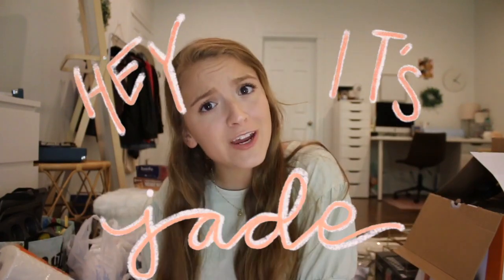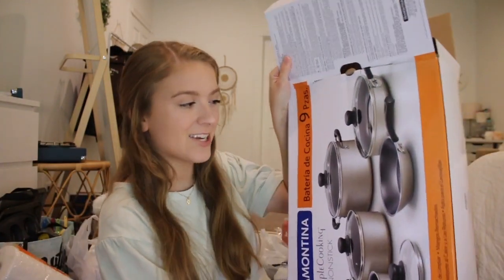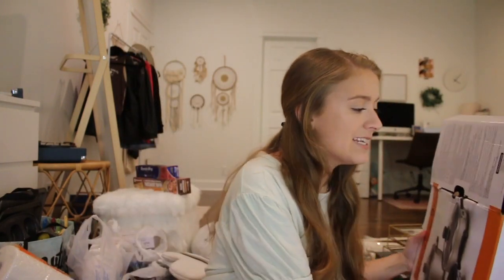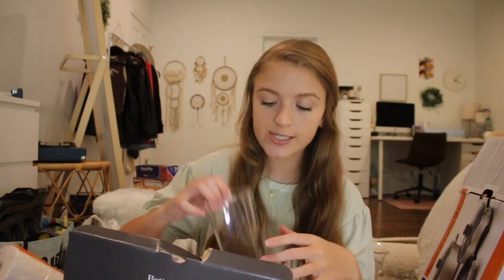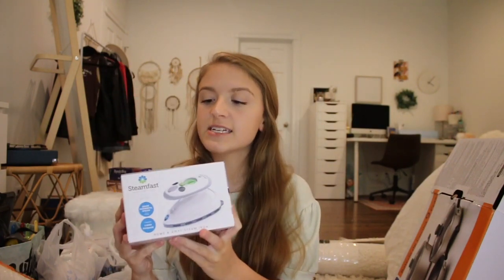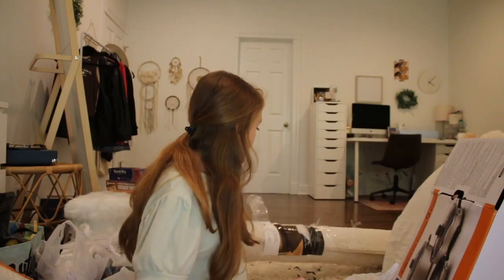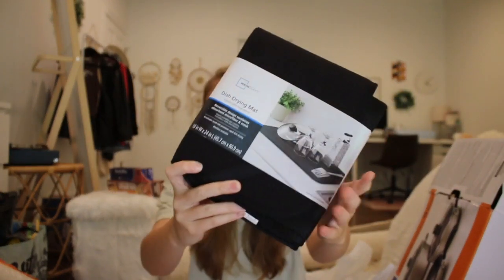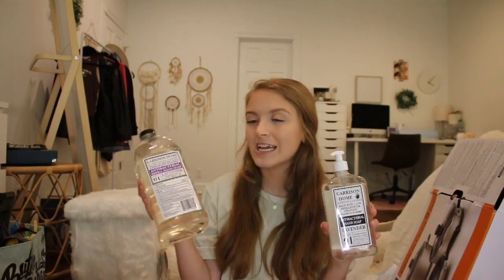HUGE college apartment haul 2021 ll dorm haul 2021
T H I S  V I D E O :
Hey guys! Today's video is my HUGE COLLEGE APARTMENT HAUL 2021 !! Love you guys!

F O L L O W   M E   O N  I N S T A :

S H O P  M Y  C L O T H E S :
poshmark: @jbenward

M Y  F A V  P R O D U C T S:
-fav mascara
-fav lip gloss
-fav highlighter
*lmk in the comments what other favs of mine you want links to!

* Nashville, TN and Chattanooga, TN
How old am I?
* 19
what camera(s) do I use?
* Canon 70d and Sony a5100!